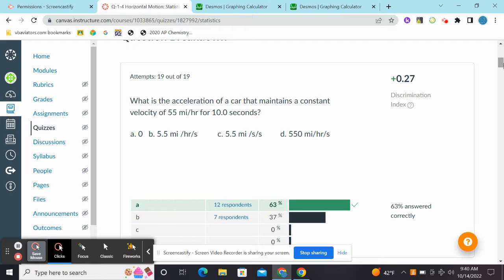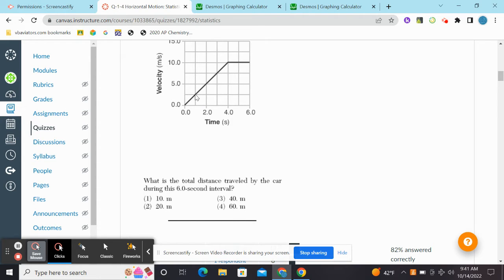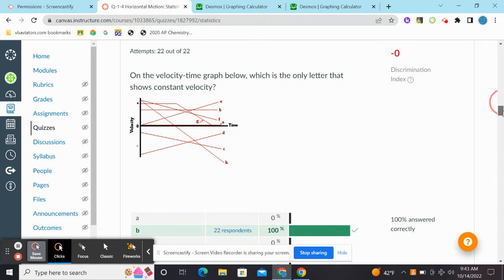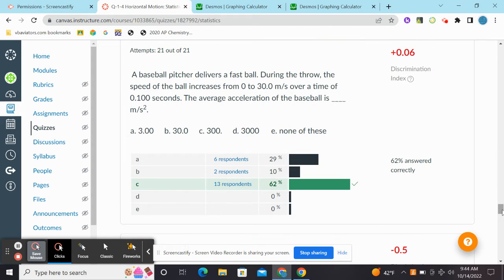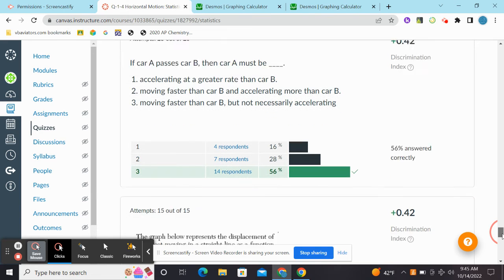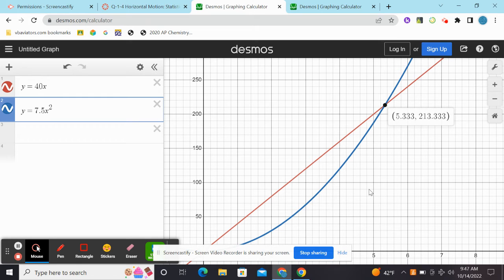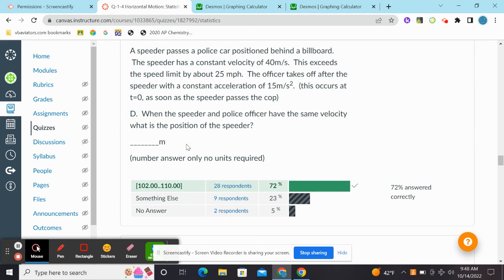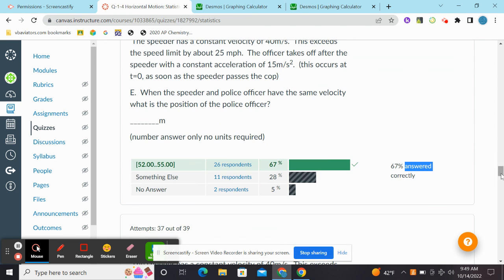Q-1-4 Motion 1-D Horizonatl Motion STATS